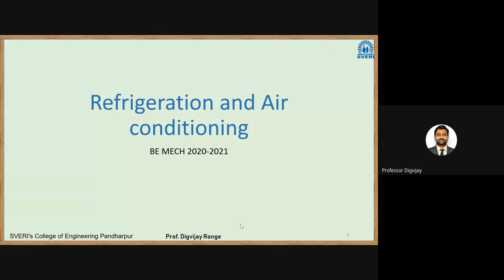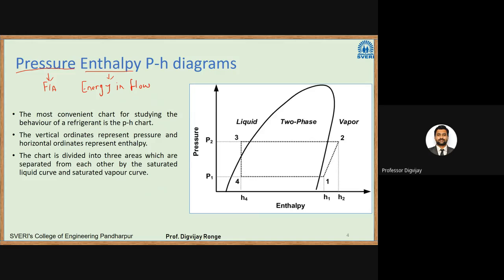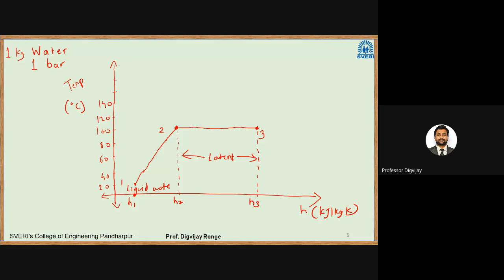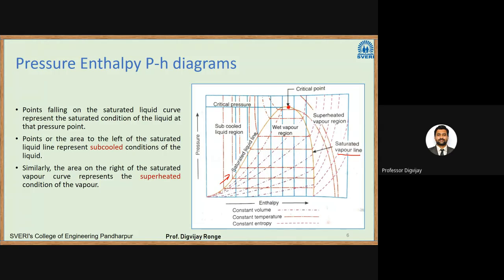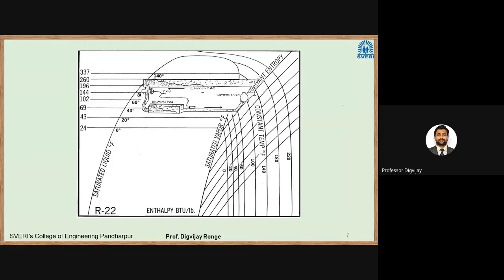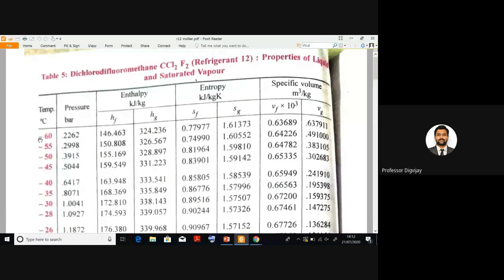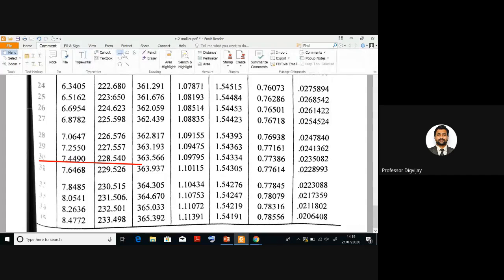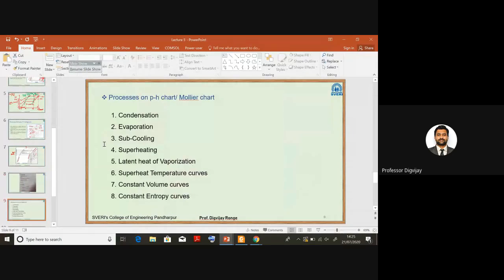RAC Lecture 9 p-h diagrams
p-h diagrams